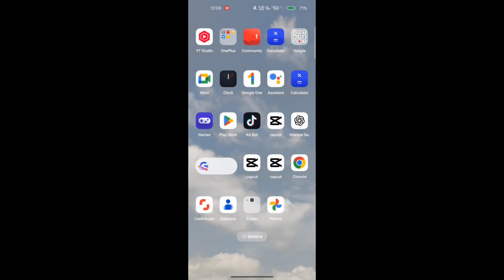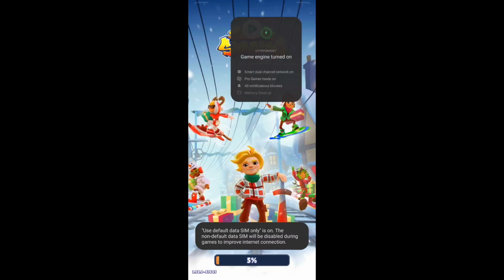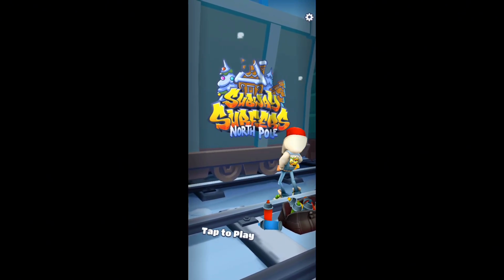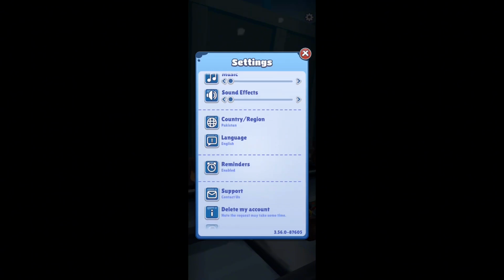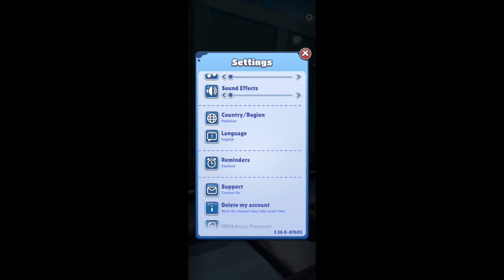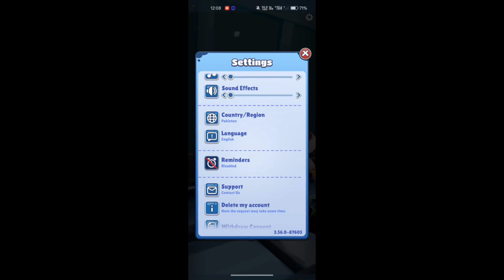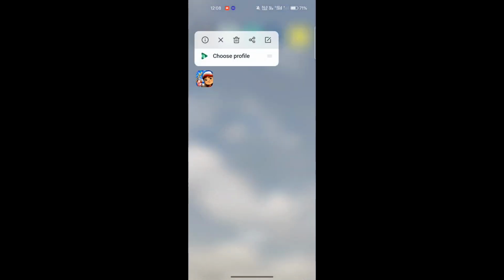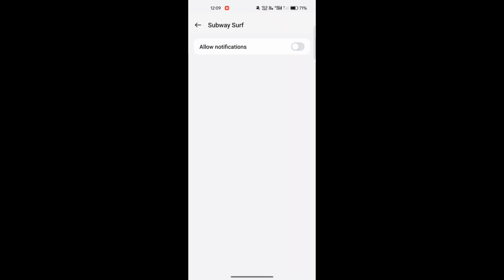How To Turn Off Subway Surfers Notifications | Easy Tutorial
In This Tutorial, You Will Learn How To Turn Off Subway Surfers Notifications On Mobile. This Video Explains How To Disable Alerts From Game Settings Or Phone Notification Controls. Turning Off Notifications Helps Reduce Distractions While Keeping The Game Installed On Your Device.